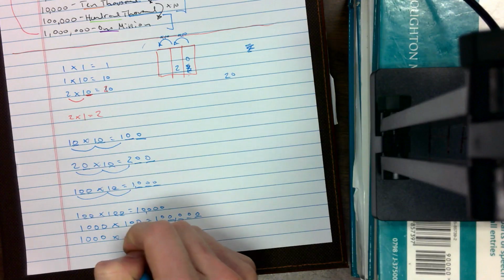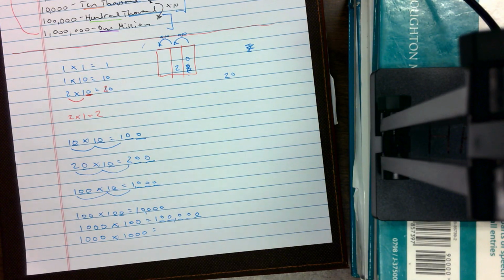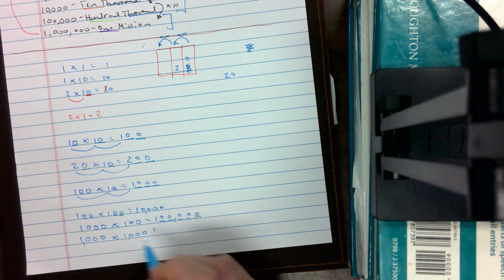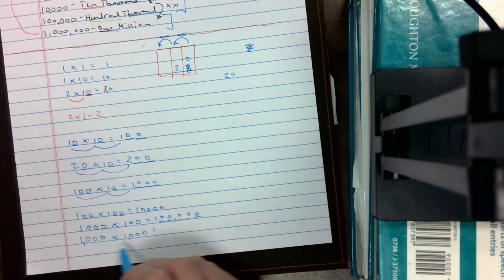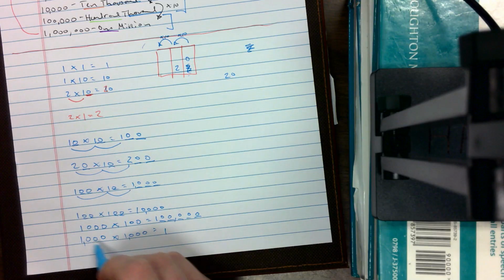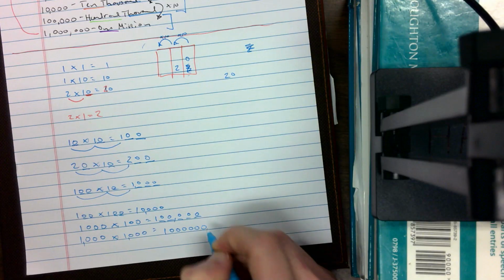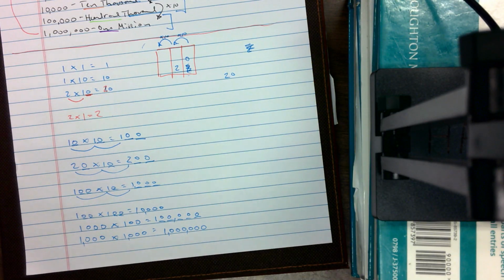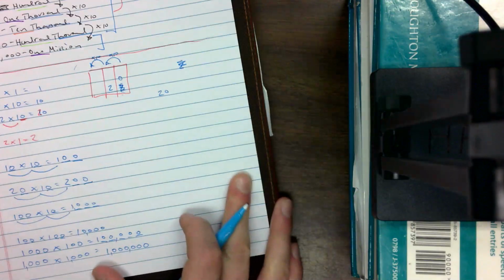Place Value Video 2